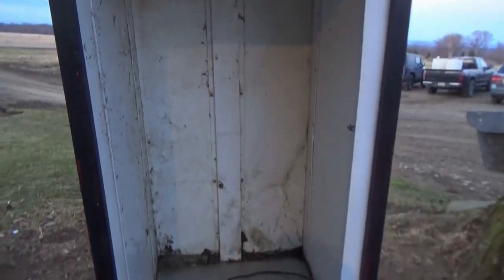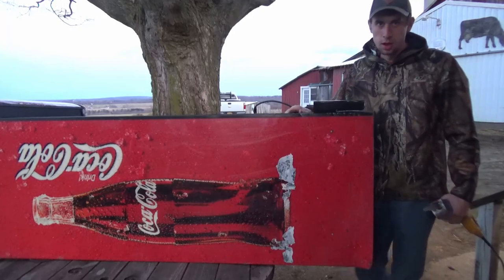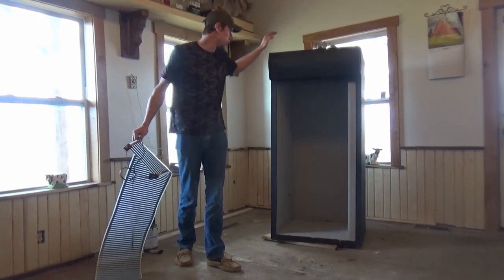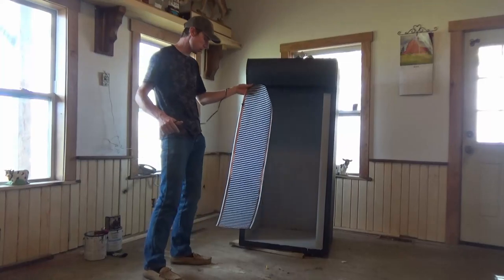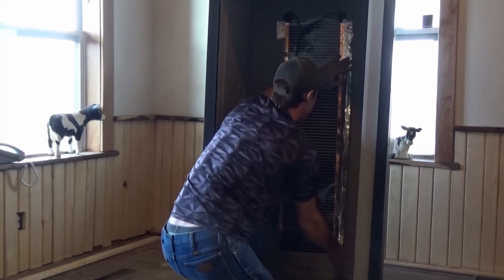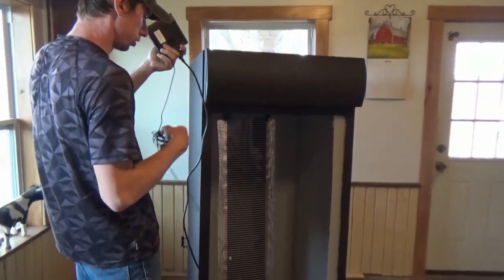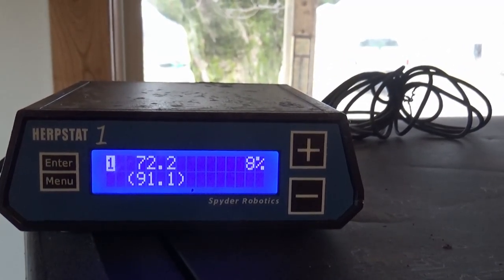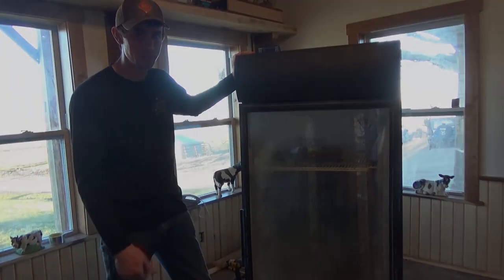DIY Converting a Fridge into an Incubator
Since it's getting close for my ball pythons to lay eggs, it was time I upgraded my incubator. I took an old Coca Cola fridge and converted it into an incubator. After cleaning it up and painting it, the only thing left to do was add some heat tape. The thermostat regulated the proper temperature needed. This will work for most reptiles and even chicks, you might have to roll the eggs depending on what you are incubating. This homemade incubator is a lot cheaper and should work just as well and premade ones. I hope you enjoyed and follow along!